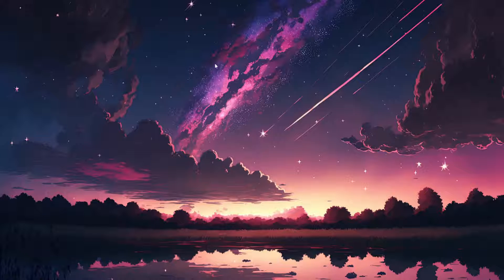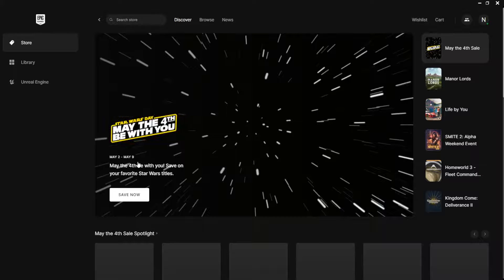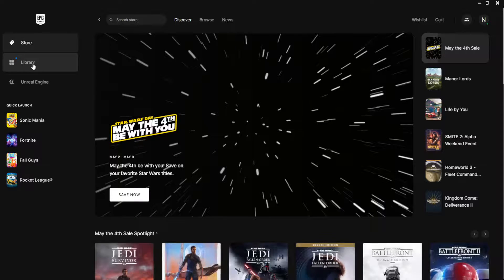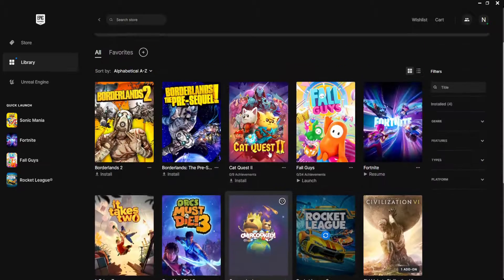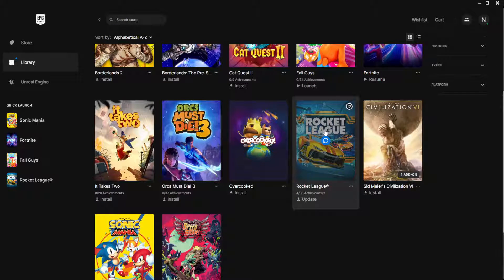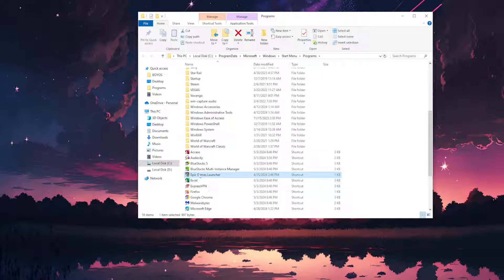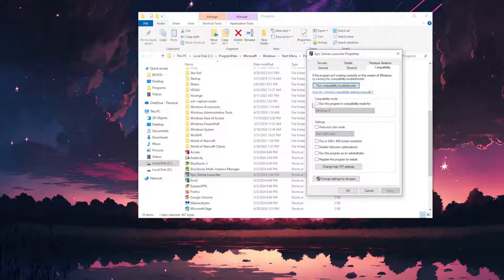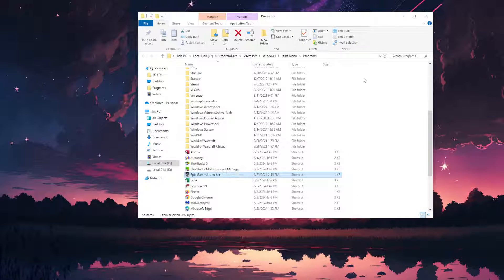How To Fix Epic Games Rocket League Not Launching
In this video I show you how to fix Epic Games Rocket League not launching. If your Rocket League game isn't opening then this is the tutorial for you.